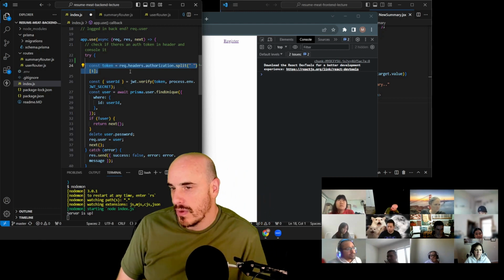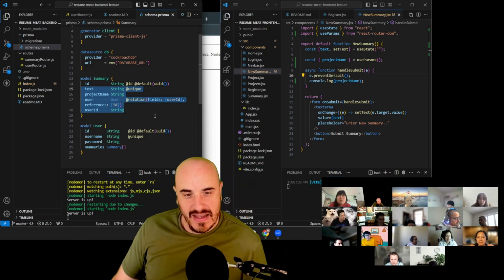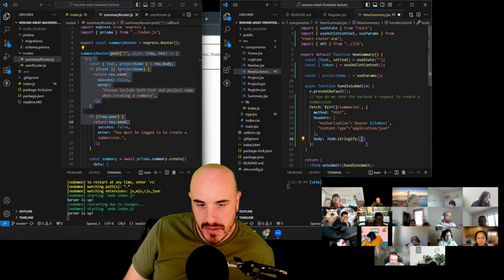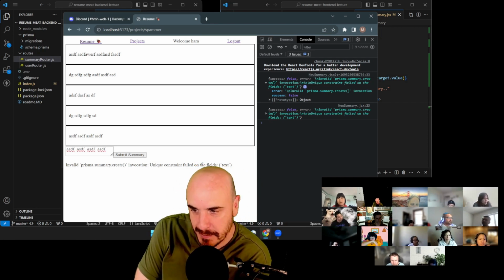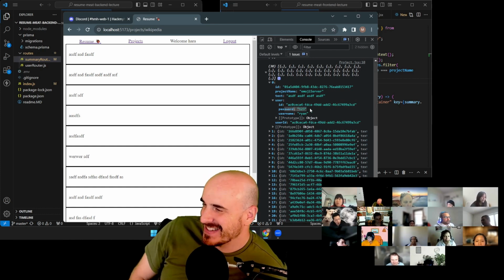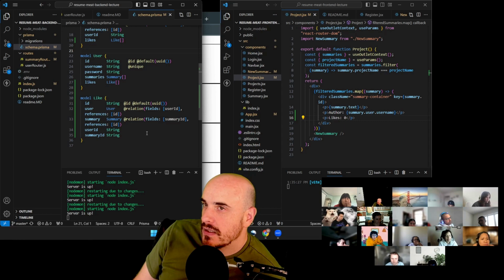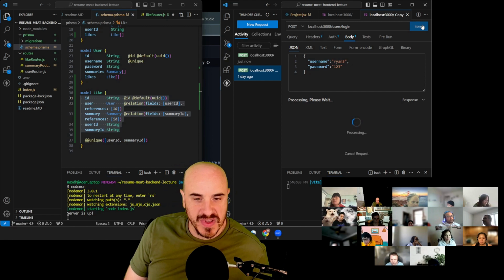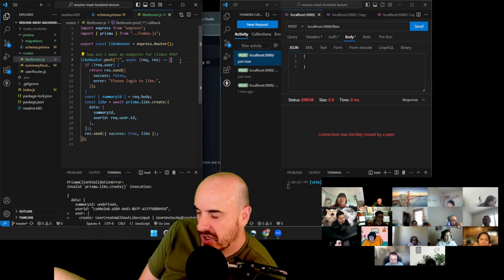Lecture on React Frontend with an Express Backend, auth and Prisma at Hackmyhead Coding Bootcamp